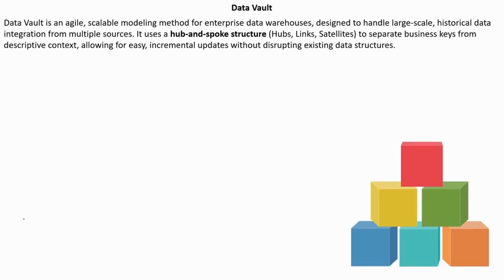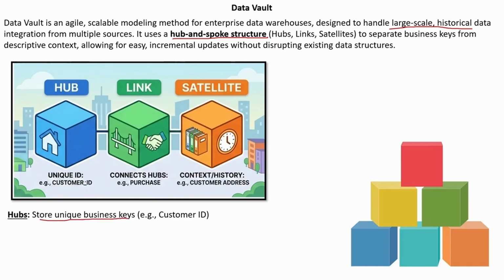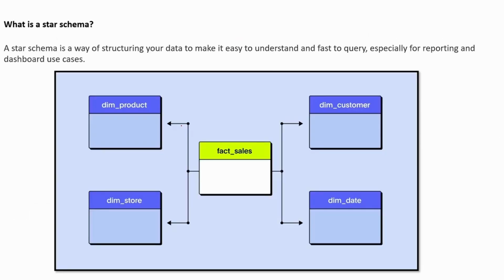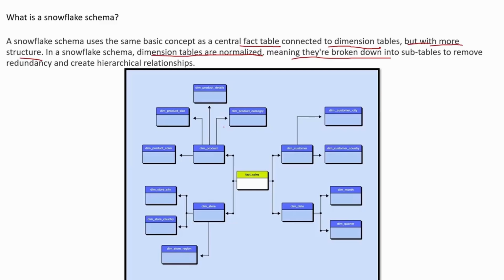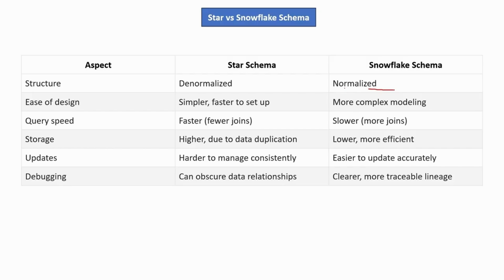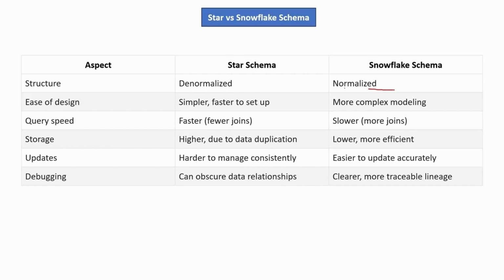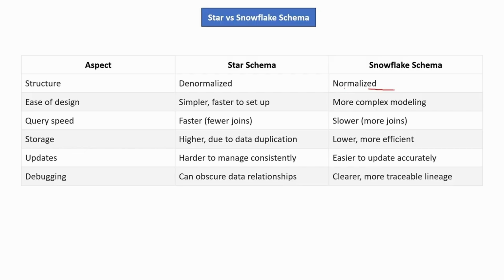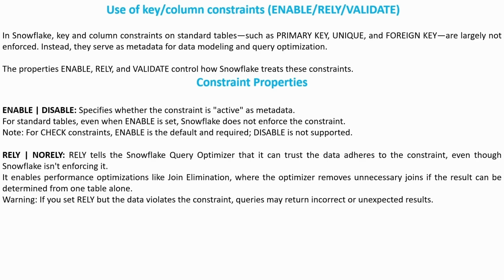What is Data Vault | Outlining Star & Snowflake Schema | Use of key/column Constraints in Snowflake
Video Chapters:-

00:00 - Data Vault
04:20 - Star/Snowflake Schema
11:50 - Use of key/column constraints

Resources:-